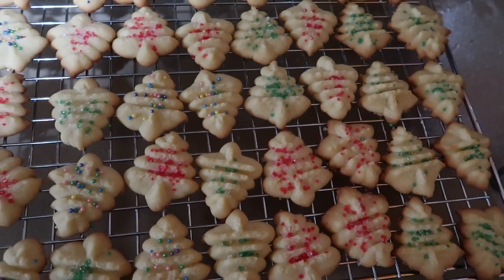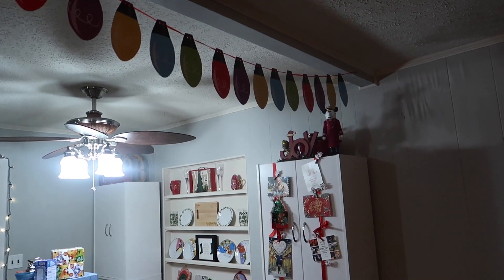Vlogmas Day 19 | 2020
Today Amanda makes her Christmas tradition Spritz Cookies and later in the day we make Maui's new Christmas RV cat-scratcher!